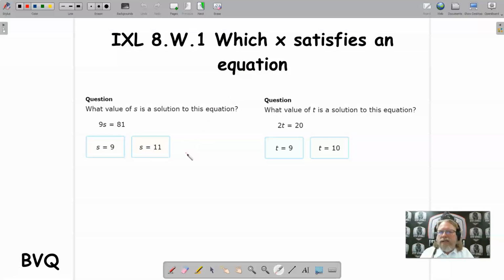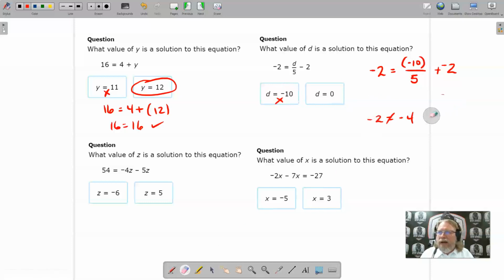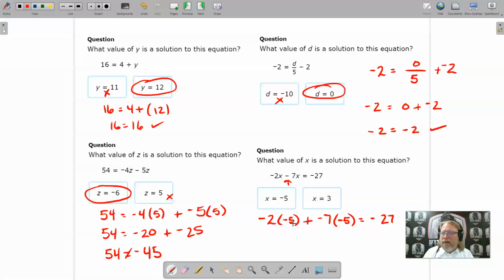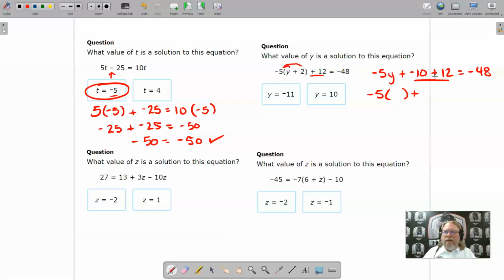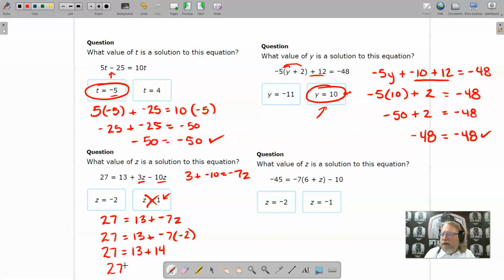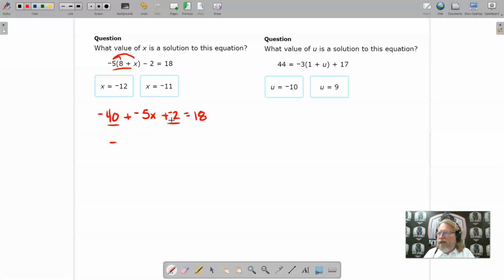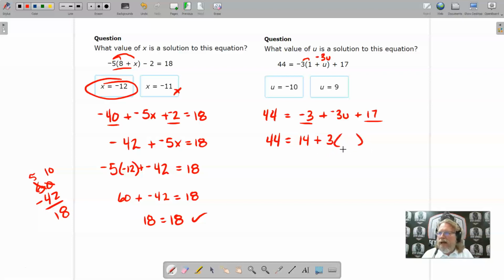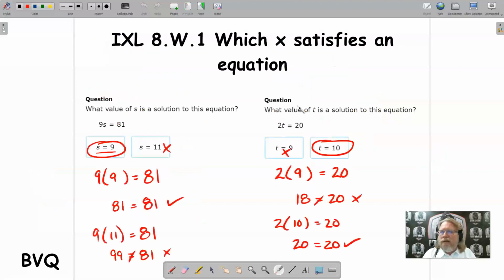IXL 8.Y.1 (BVQ) Which x satisfies an equation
This video is for IXL 8.Y.1 - Which x satisfies an equation. The three-character code for this activity is BVQ.